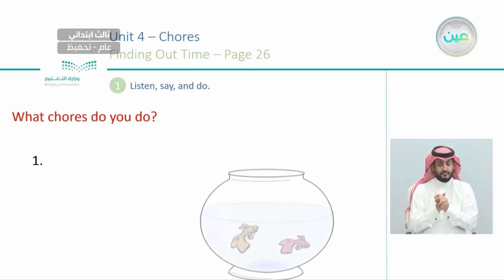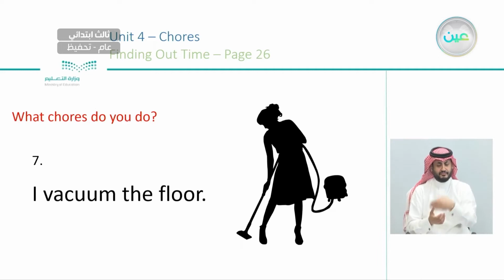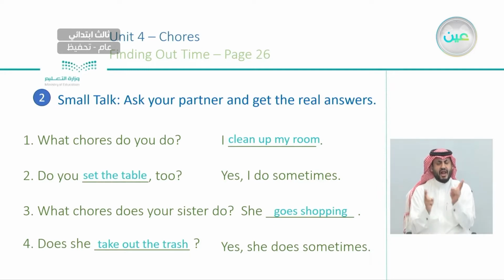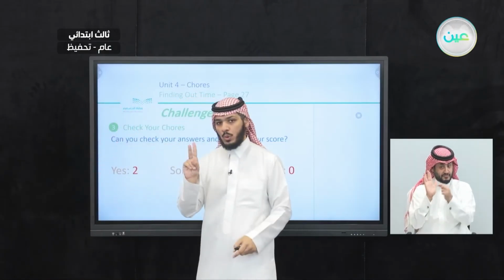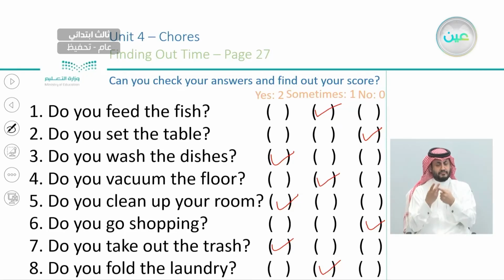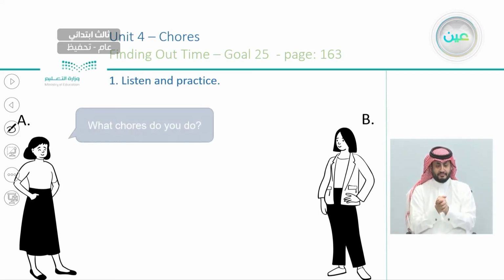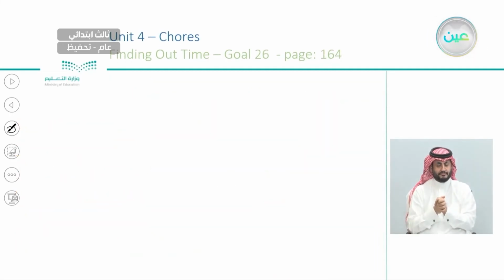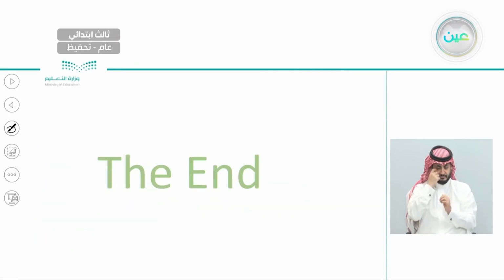"Unit 4 Chores Finding Out Time (PP. 26-27) - اللغة الإنجليزية - ثالث ابتدائي"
الحصة الخامسة - الخميس - الأسبوع العاشر - ثالث ابتدائي03